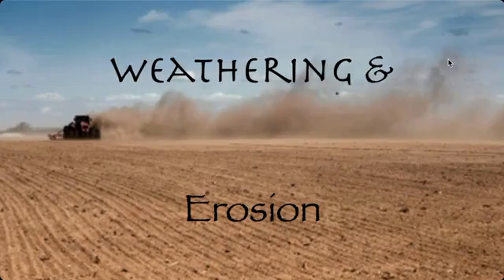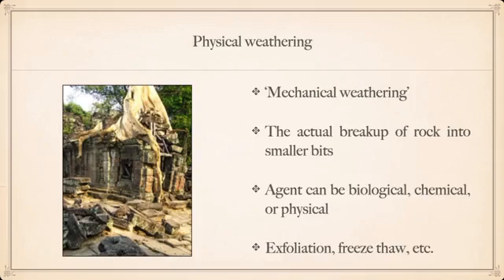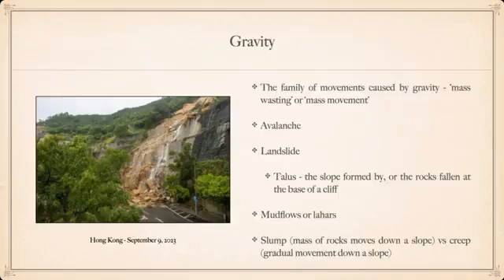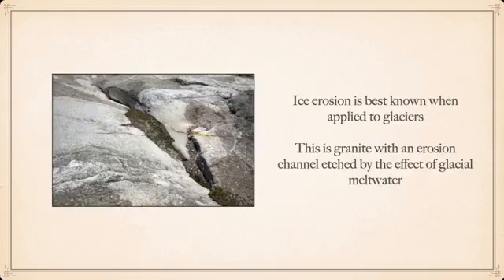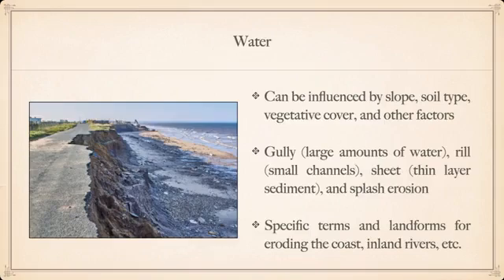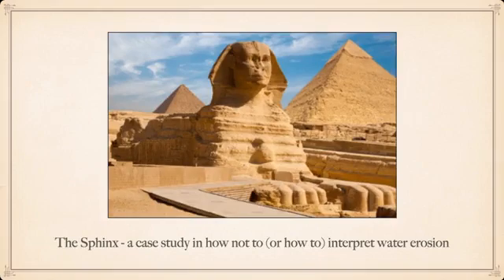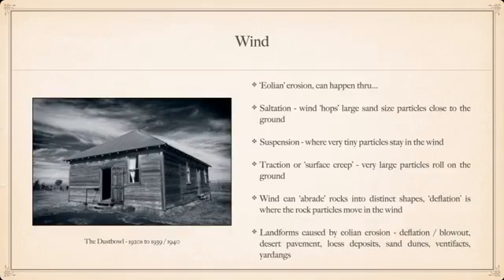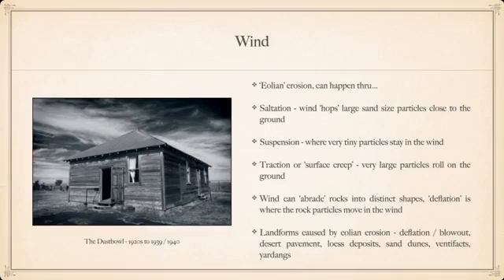PESA Presents - Weathering and Erosion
The basics of, and differences between, the various kinds of weathering and erosion.